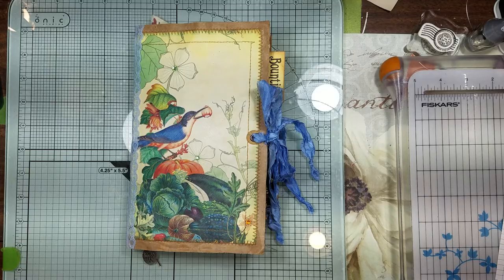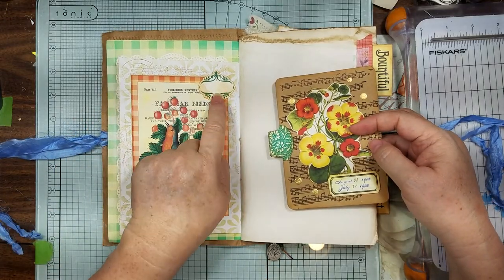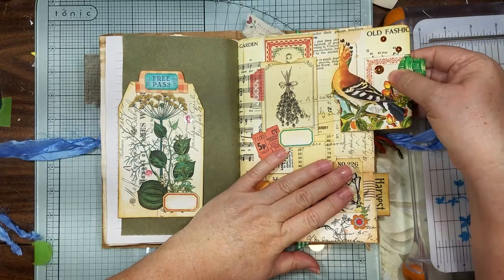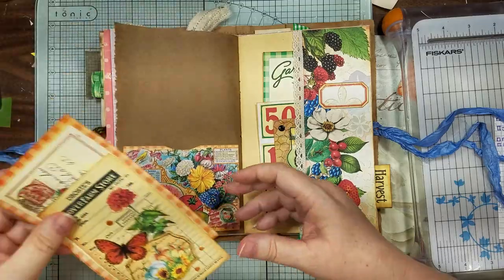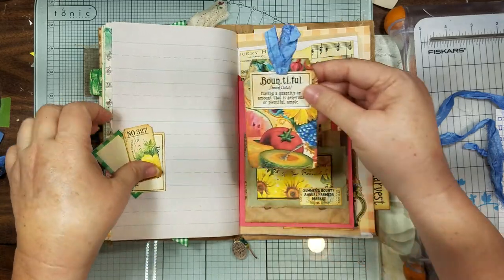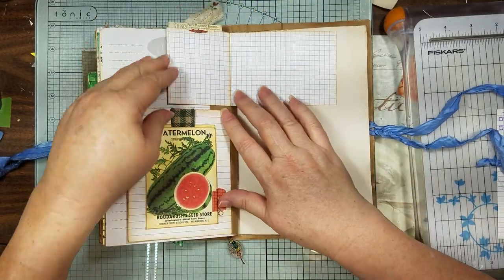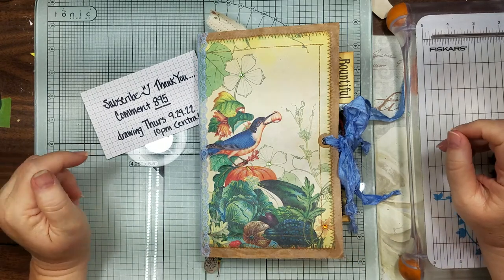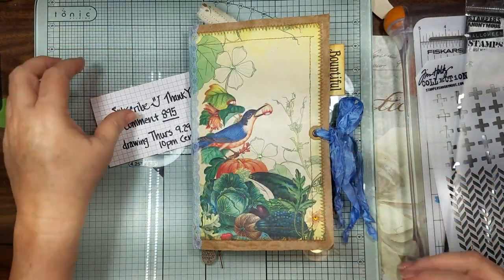Birds in the Garden | Final Flip Thru | + New Flip Idea Shown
Yes. I have completed my Personal 3 Semi-Naked Journals and here is #3 for you to see :-) And a few quick Ideas shown. a Flip and Tuck Idea in the video :-) So, I hope you enjoy and watch til the end !!^^!!

Etsy Digitals: TheJunkJournalStudio and TJJS Facebook Freebies
Summer's Bounty Kits 1-5
Mega Flower Set 1
Mega Birds
Mega Butterflies